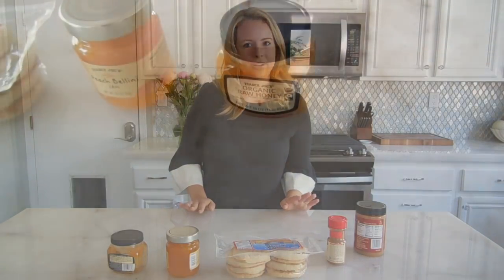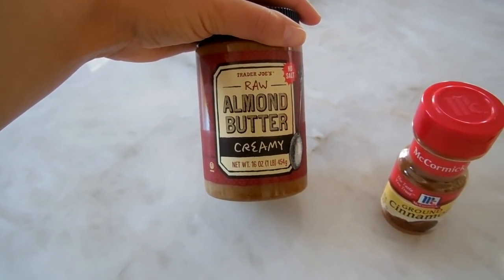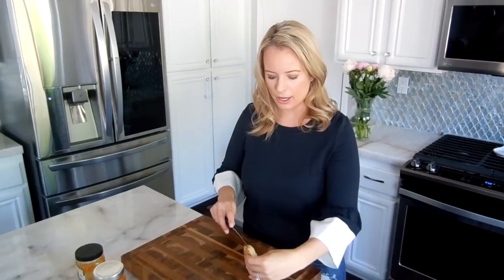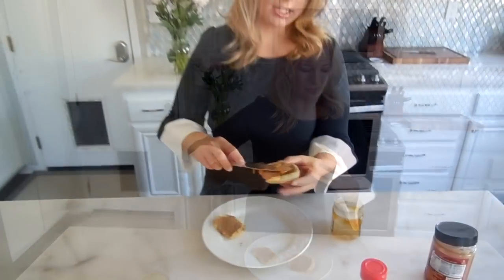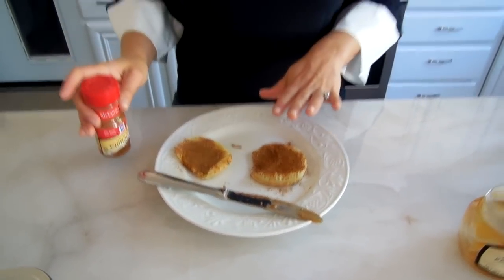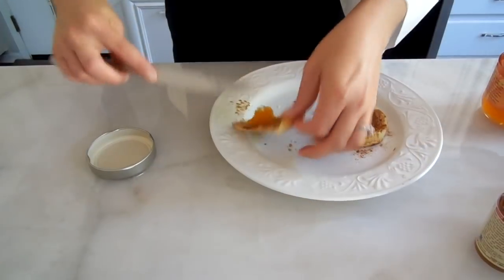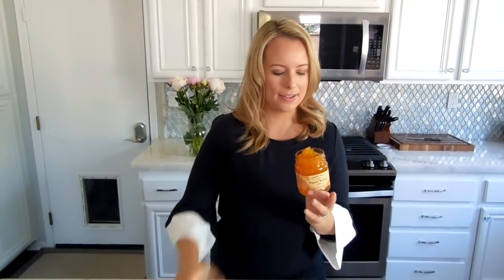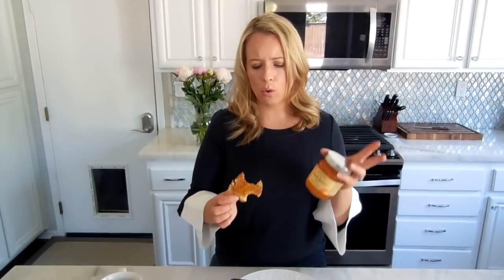Almond Butter and Peach Bellini Crumpets: Breakfast with Katie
This is a very simple yet delicious breakfast. I toast the British Style Crumpets from Trader Joes and dress them up with Almond Butter, Peach Bellini Jam, Honey, and Cinnamon.

Recipe:
1 British Style Crumpet
Almond or Peanut Butter
Cinnamon
Peach Bellini Jam
Raw Honey
Banana, sliced (optional)

Slice the crumpet in half, cutting along the short end of the bread. Toast until the edges are crisp. Spread almond or peanut butter evenly across the top of the crumpet.

For the first crumpet, cover the almond (or peanut) butter with a thin layer of honey.  Slice banana and place on top of honey (optional). Sprinkle cinnamon over the top.

For the second crumpet, cover the almond (or peanut) butter with Peach Bellini Jam.